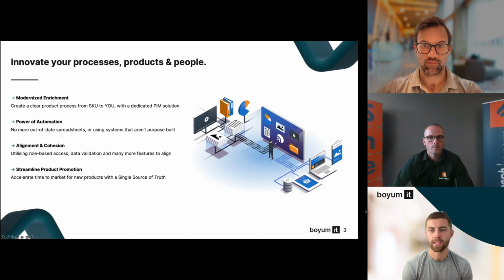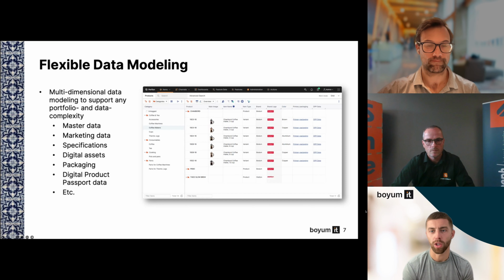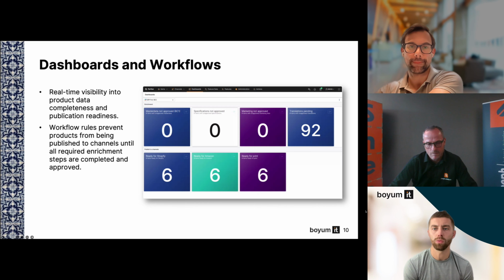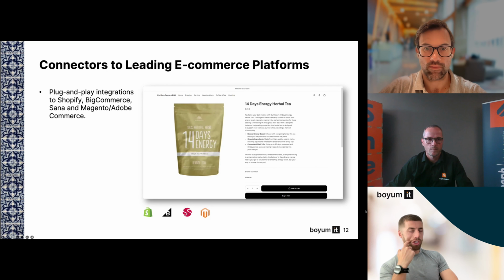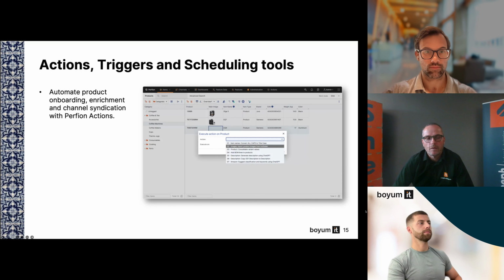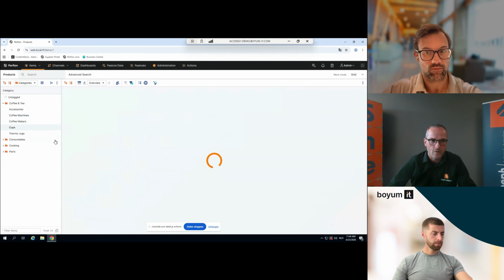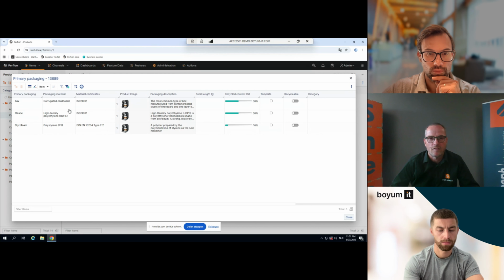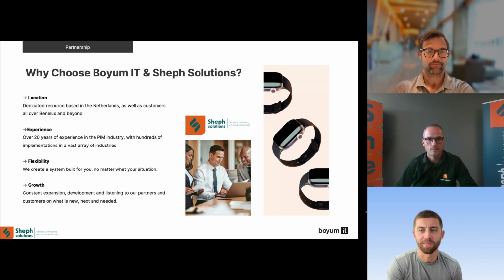Configurable by Design: How Perfion Handles Complex Product Data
Complex product data doesn't need a complex system to manage it. In this PIMvendors.com webinar, Stephan Spijkers sits down with Adam Sutton (Boyum IT / Perfion) and Martin Post (Sheph Solutions) to break down how Perfion's configuration-first approach lets companies model intricate product structures, packaging, BOMs, and regulatory data like the Digital Product Passport, without custom development. The session closes with a live demo of building a new data entity inside Perfion from scratch.

Speakers:
Stephan Spijkers – Co-Founder, PIMvendors.com
Adam Sutton – Senior Channel Manager, Boyum IT (Perfion)
Martin Post – Co-Owner, Sheph Solutions

Key takeaways:

- Perfion is a 100% standard, fully configurable platform, meaning businesses can adapt data models and workflows without custom code or risky upgrades.

- Flexible, relational data modeling lets teams link entities like packaging, bill of materials, and DPP batch data directly to products as needs grow.

- Regulatory pressure from PPWR and the Digital Product Passport makes adaptable data structures a requirement, not a nice-to-have.
Built-in AI content generation and the open Actions module let teams automate classification, enrichment, and even connect to external AI services.

- Dashboards and workflow rules give every team real-time visibility into product readiness, replacing vague metrics with actionable ones.
Native two-way integration with Microsoft Dynamics and SAP supports both ERP-first and PIM-first onboarding approaches.

- The live demo shows a new packaging entity configured and linked to a product in minutes, with no development required.

- A dedicated local partner, Sheph Solutions, pairs Perfion's flexibility with hands-on experience across automotive, textile, and other industries.

Chapters:
00:00 Introduction to PIM and Webinar Overview
01:42 Understanding Perfion: A High-Level Introduction
03:25 The Importance of Product Data Management
08:19 Flexible Data Modeling in Perfion
10:57 Regulatory Compliance and Data Adaptability
13:42 AI Integration in Product Content Management
18:31 Dashboard and Workflow Management
25:03 Channel Management and E-commerce Integration
29:47 Automated Print Generation and Reporting
32:12 Digital Asset Management in PIM Solutions
33:21 Automation and Workflow Triggers
35:04 Configurable PIM Solutions and Low-Code Tools
36:02 ERP Integration with PIM Systems
38:52 Demonstrating Perfion's Configurability
50:47 Real-Life Applications and Use Cases
53:42 Conclusion and Future Webinars

👉 Discover more PIM insights at pimvendors.com